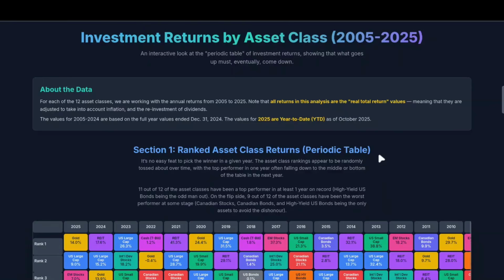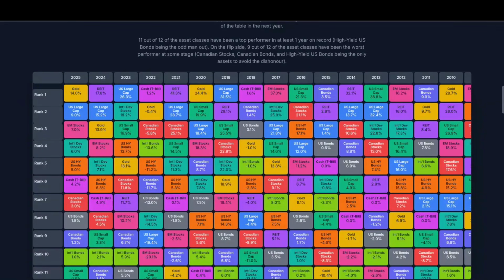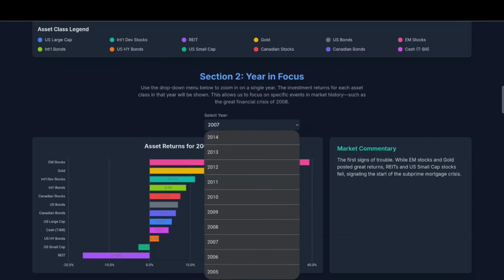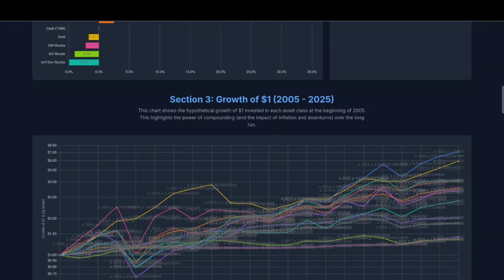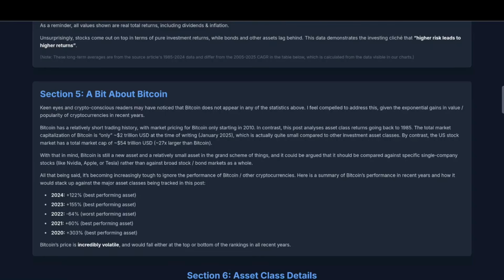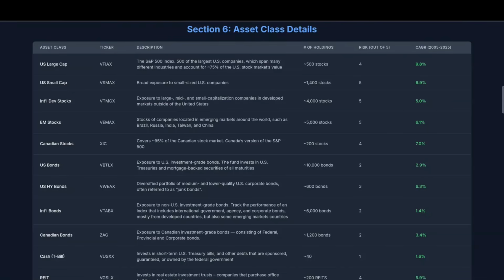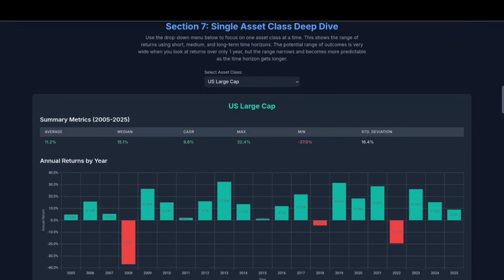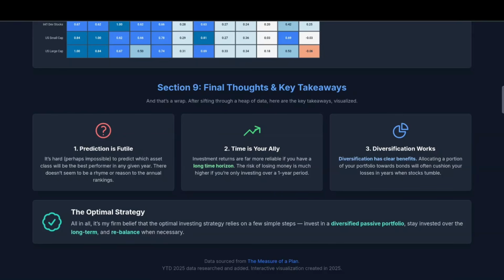The Difference Between the BEST and WORST Investment of the Last 20 Years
Periodic table of returns: the best and worst investments over the last 20 years.

📈 Dive deep into the dynamic world of investment returns across various asset classes from 2005 to 2025! This video provides an interactive look at the 'periodic table' of investment returns, revealing fascinating trends and challenging common investment beliefs. Learn what goes up must eventually come down and how diversification is your strongest ally. We analyze key data points, historical performance, and even touch upon the volatility and potential of Bitcoin.

*   Detailed analysis of 12 asset classes from 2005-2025
*   Understanding 'real total return' values adjusted for inflation and dividends
*   Identification of best and worst performing asset classes over different periods
*   The role of economic events (like the 2008 financial crisis & COVID-19) on asset performance
*   Long-term performance trends and the power of compounding
*   A dedicated section on Bitcoin's recent performance and volatility
*   The importance of diversification and correlations between asset classes

**Chapters**
00:14 Investment Returns by Asset Class Overview
00:44 About the Data
01:28 Ranked Asset Class Returns (Periodic Table)
06:18 Year in Focus (2025, 2022, 2020, 2014 examples)
10:45 Growth of **Chapters** (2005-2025)
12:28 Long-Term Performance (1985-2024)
14:58 A Bit About Bitcoin
17:46 Asset Class Details (Definitions)
24:28 Correlations Between Asset Classes
26:07 Final Thoughts & Key Takeaways